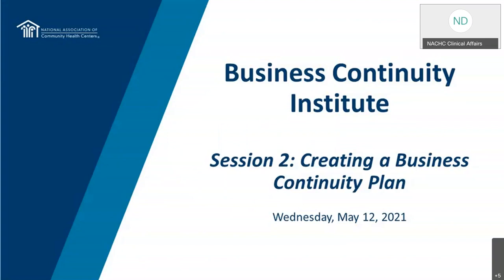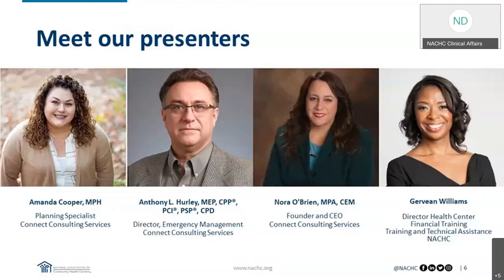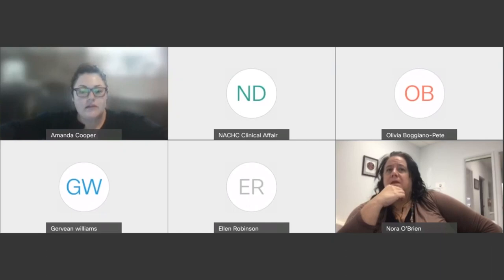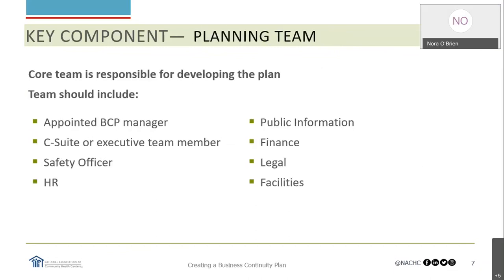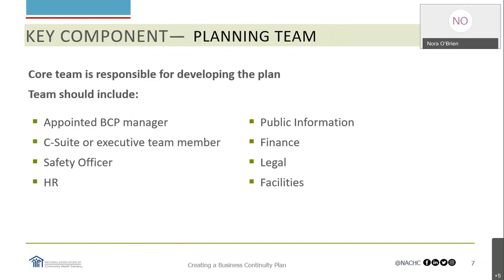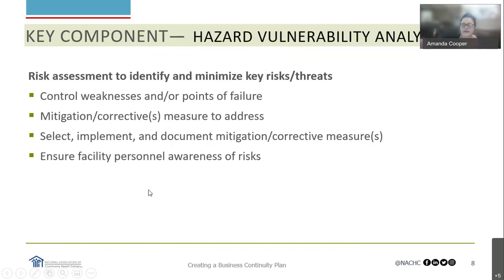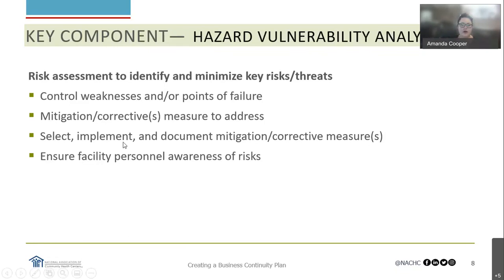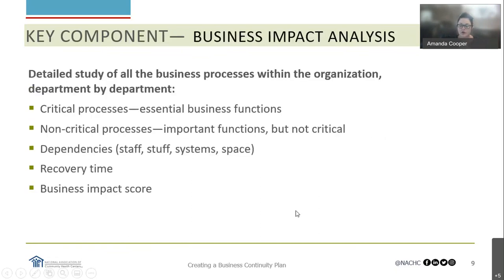Creating a Business Continuity Plan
This webinar will focus on developing a Business Continuity Plan. Participants will be introduced to the components and guided on how to complete the tasks associated with the plan using the business continuity tool.

This session will also review the Hazard Vulnerability Analysis and Business Impact Analysis and their critical roles in the BCP process. In addition, we will discuss the process of developing a cybersecurity plan and how it will benefit your health center.